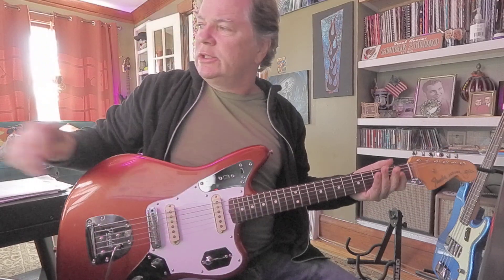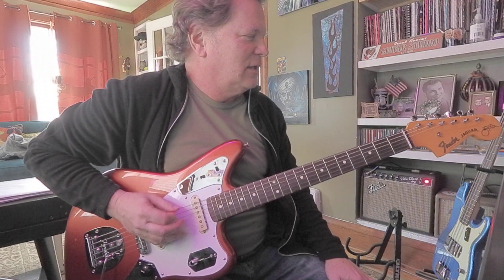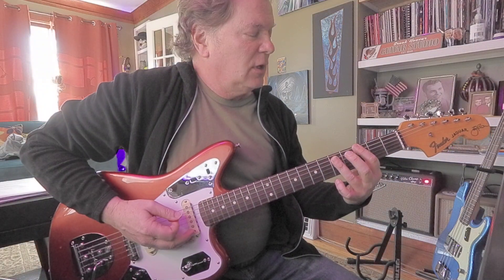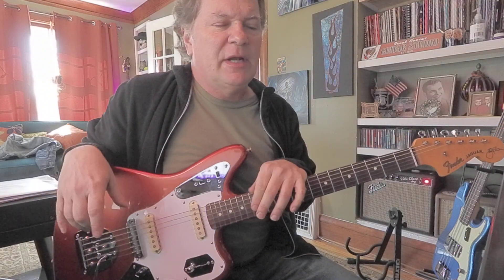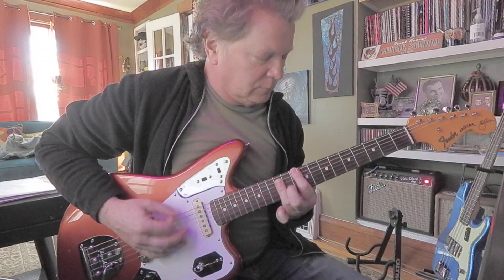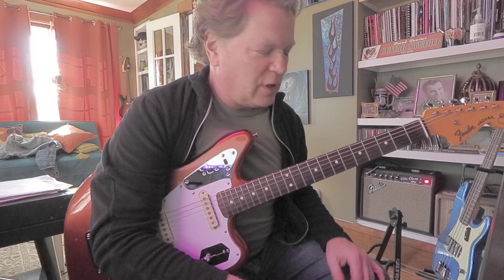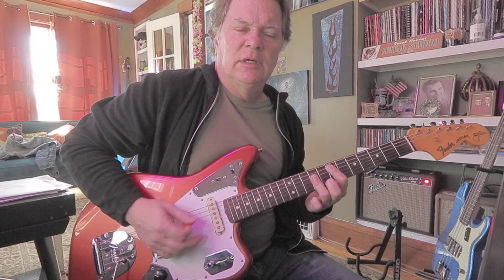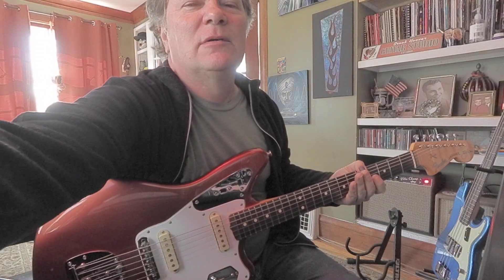Let's Keep Punching those Power Chords in The Jowls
Never Give Up on Power Chords!!!